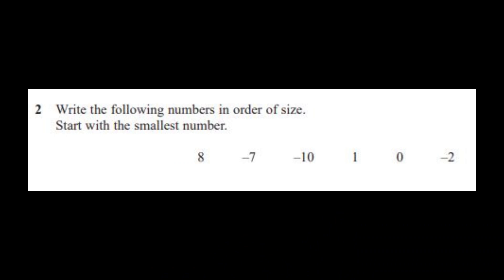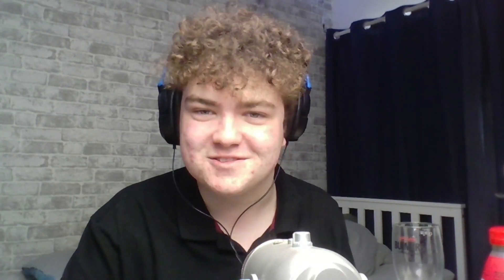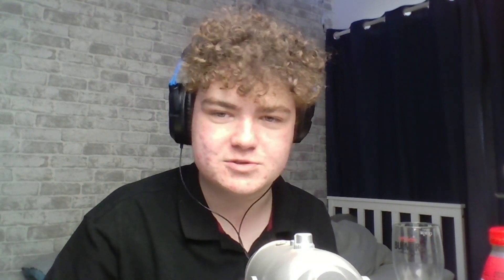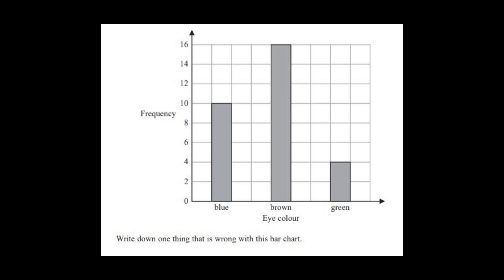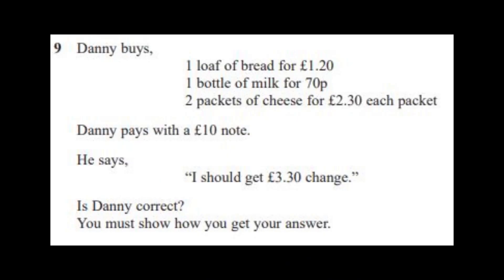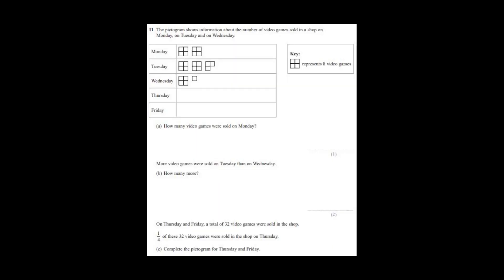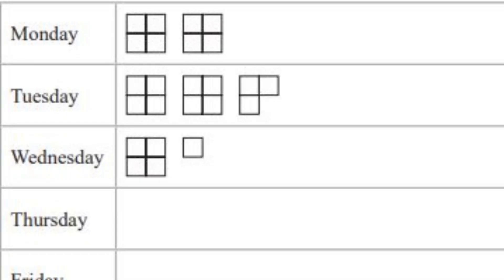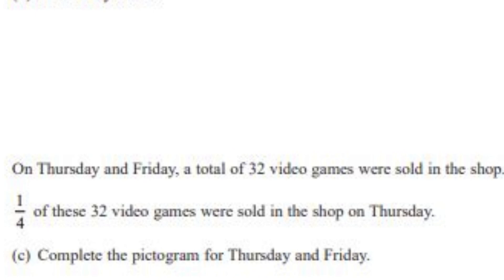SPECIMENS DO A GCSE MATHS EXAM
✅THE spunkemeins are "ATTEMPTING" GCSE Maths, 3 Years on...

✅Toby
My Parents Don't Let Me Have Social Media...
I Was Predicted 3's... Got 9's...